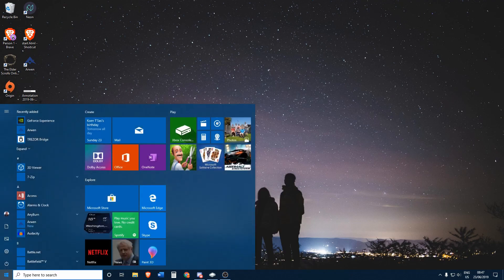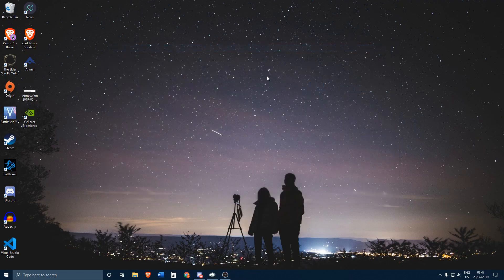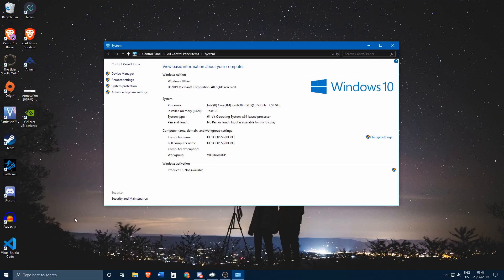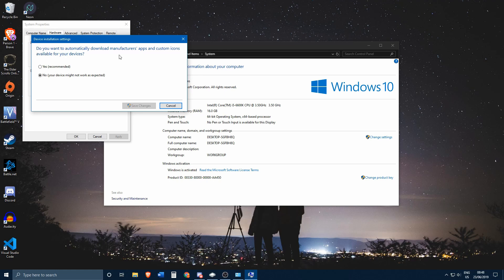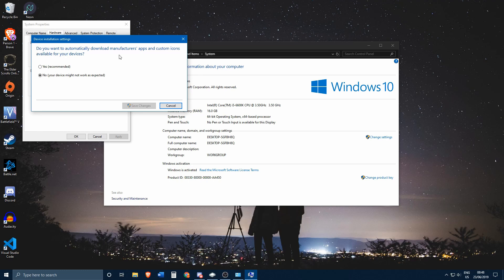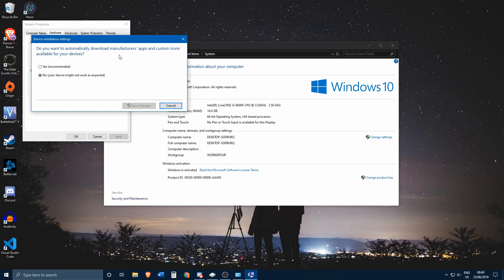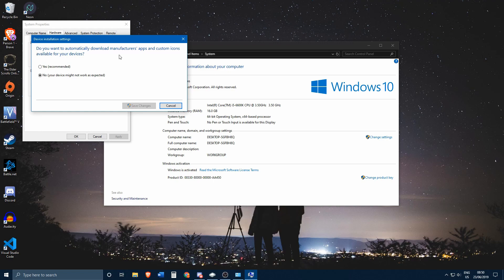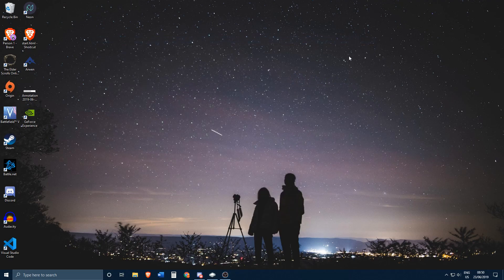Disable Automatic Driver Installation on Windows 10